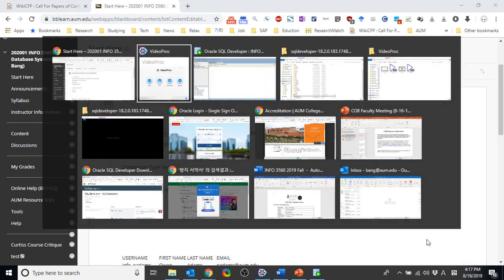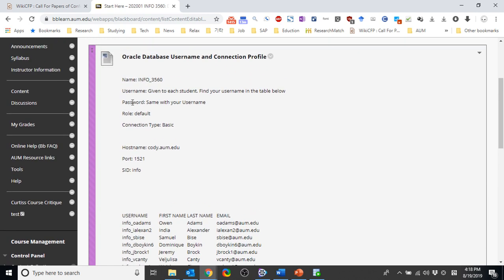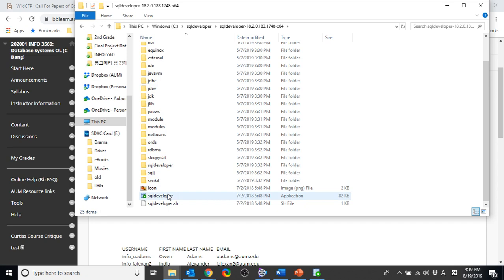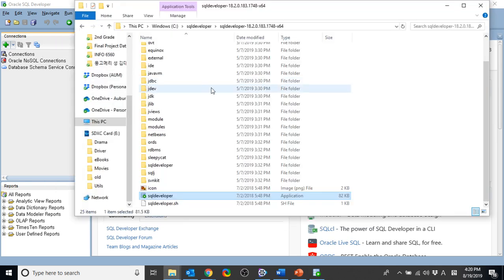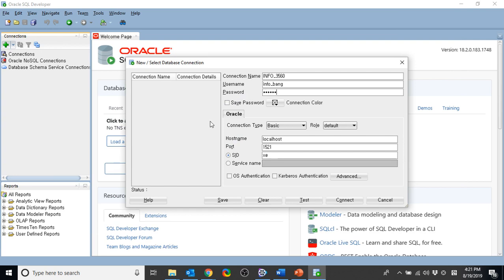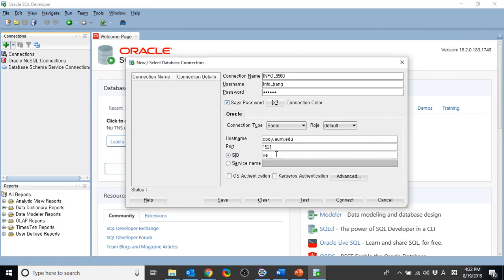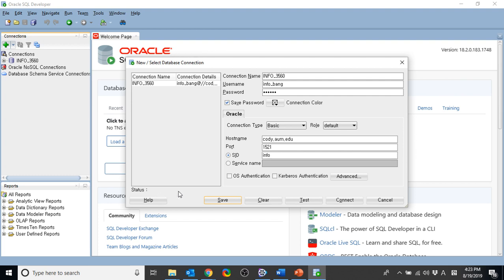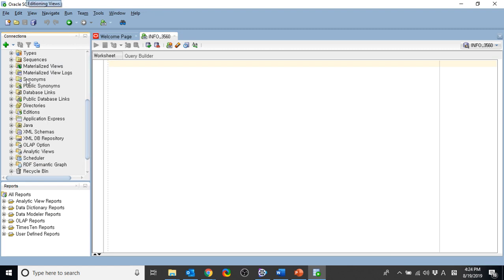0. Oracle 12c SQL Developer DB Connection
Short video clip for setting Connection